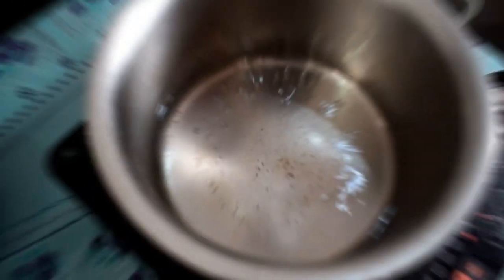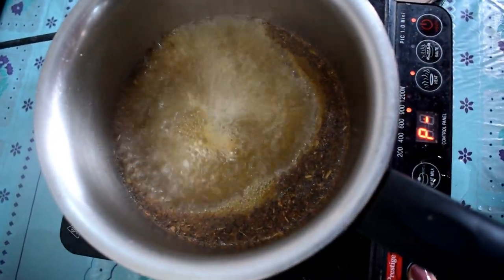BULLET PROOF COFFEE | INDIAN STYLE WITH PATANJALI DIVYA PEYA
HI guys,
Bulletproof coffee is one kind of butter coffee. It proved very effective during intermittent fasting. As being Indian, we added Patanjali divya peya, and the results are phenomenal.

Here are links for ingredient
Coconut oil:-
patanjali diya peya
Bullet proof diet book

LOVE YOU GUYS!! XOXO -
Devina & Bipin!

**Copyright**
Everything you see on this video was created by me.
Music Used - Copyright Music for creators.